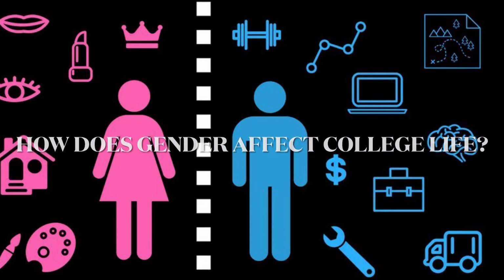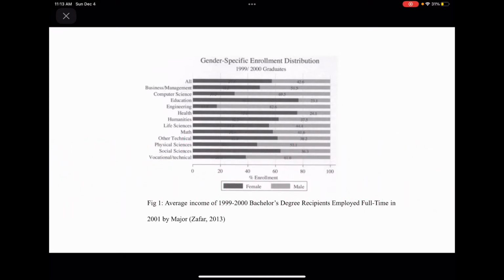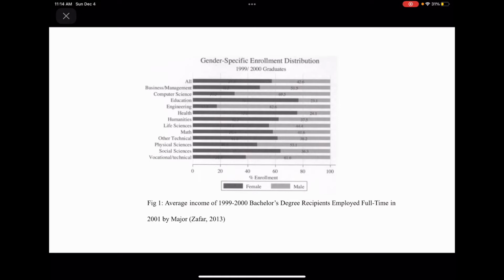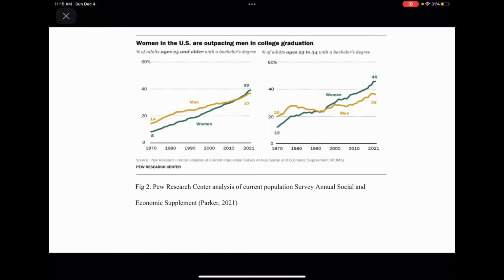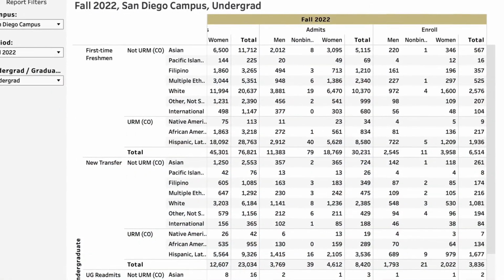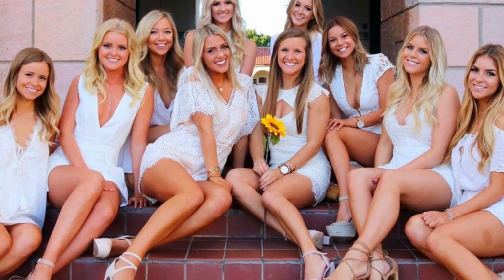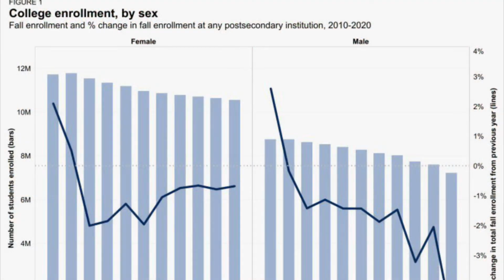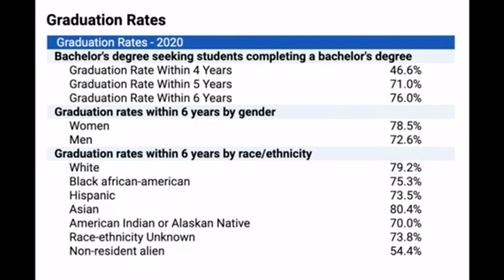December 5, 2022